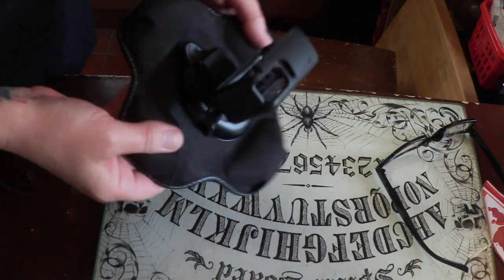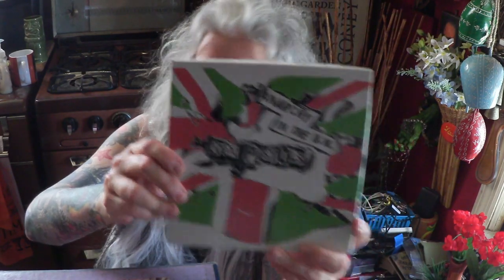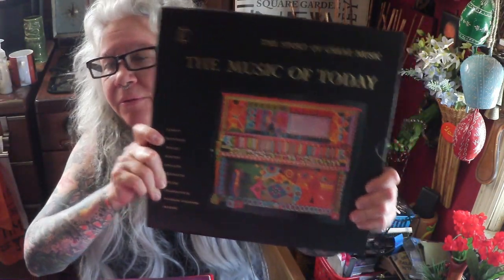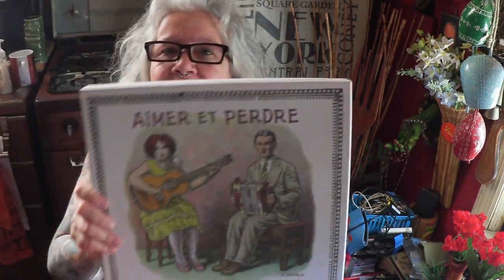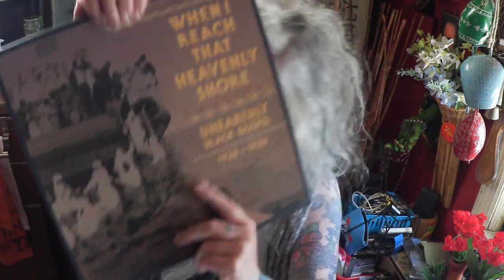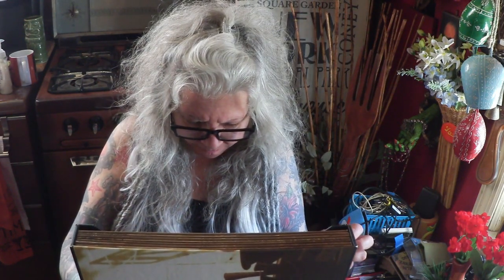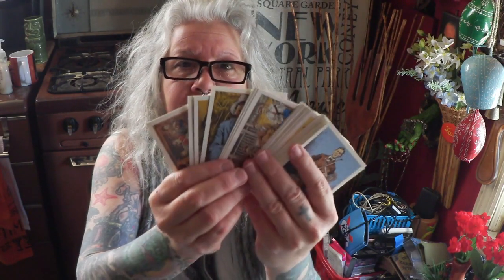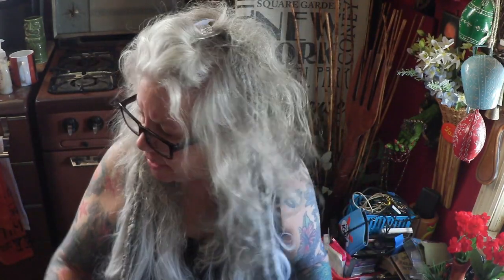Tink and Box Sets for Carm and Vinyl Richie!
I decided to show some of the box sets in the collection!